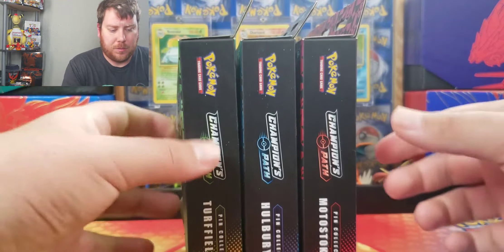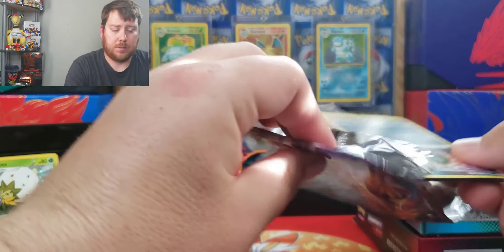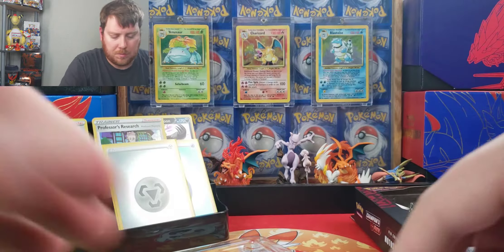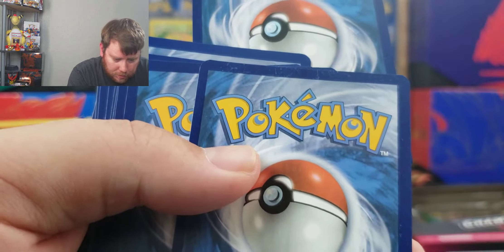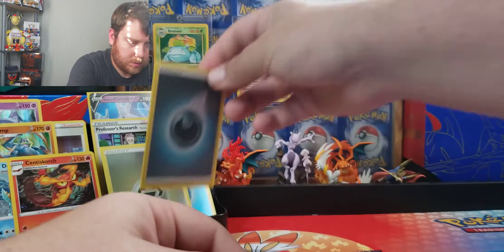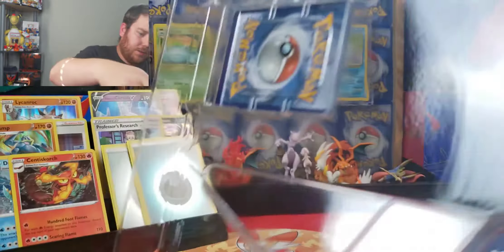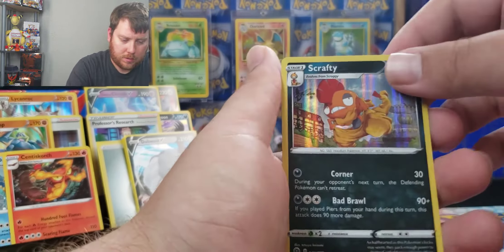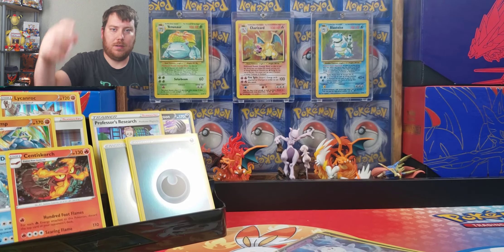Champion's Path Pin Collections!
Today I will be opening all three of the new Champion's Path pin collections. Looking for one of those Charizard cards hopefully. I will try to open up as much as I can but this product is hard to find.